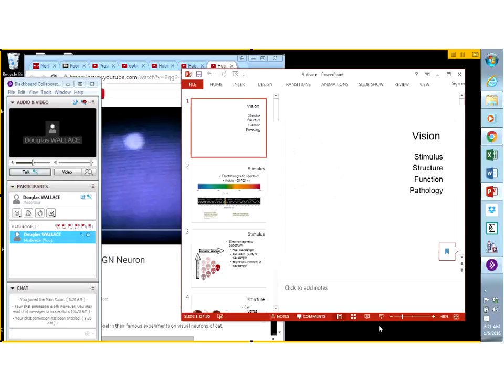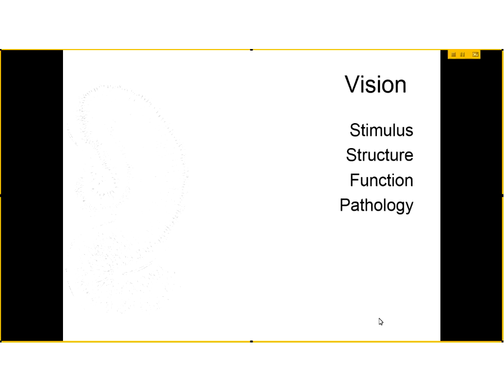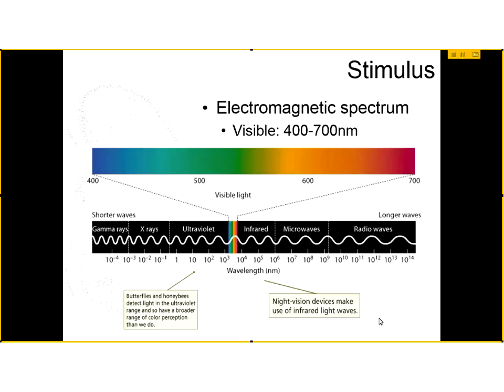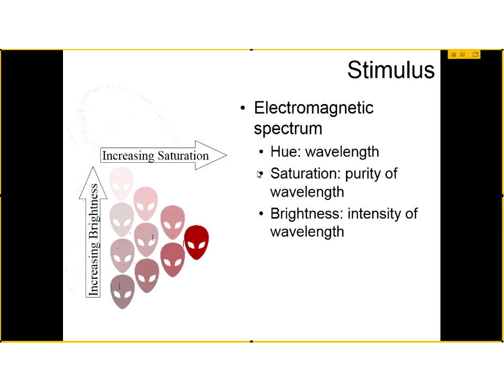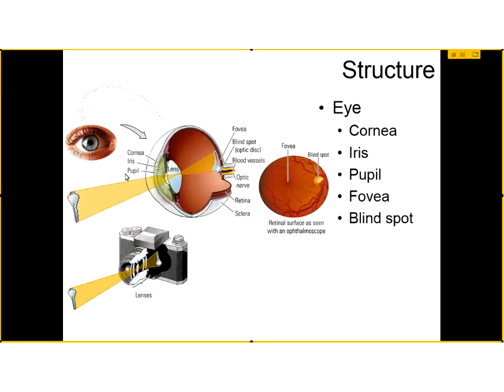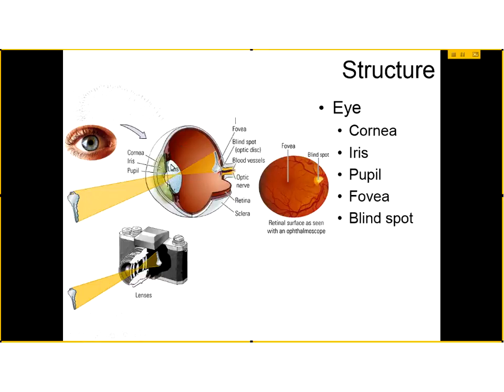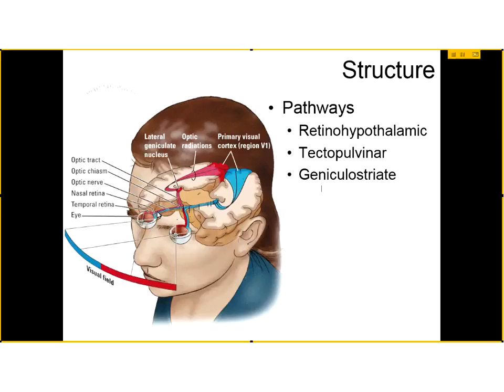Chapter 9 Vision